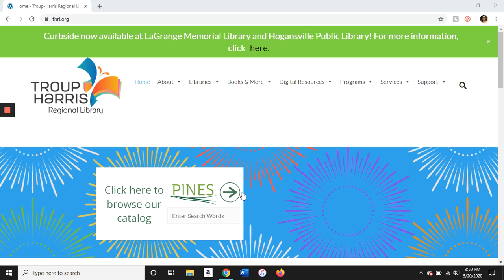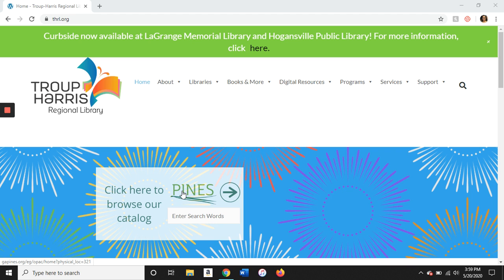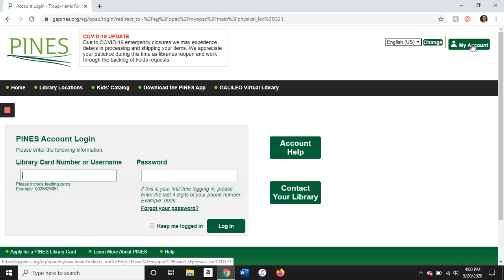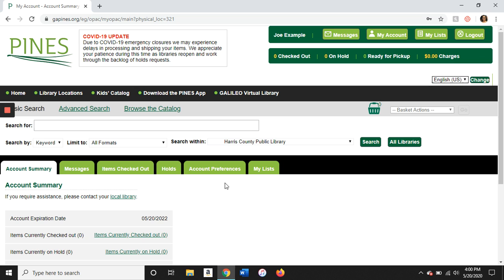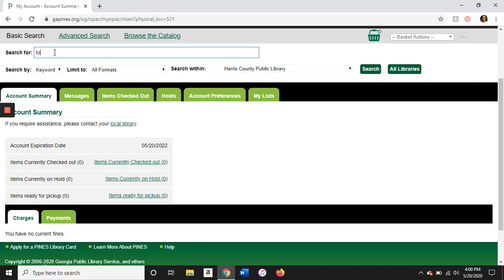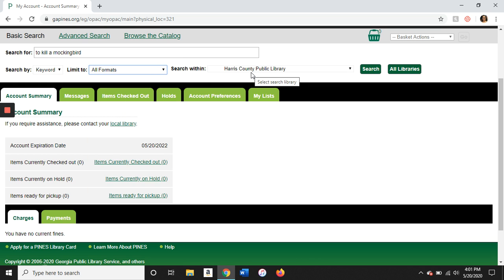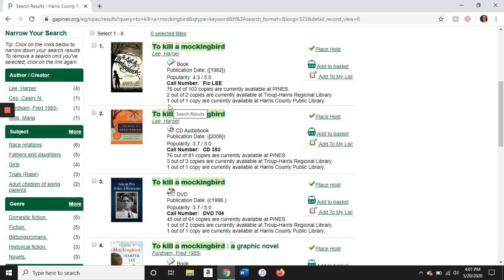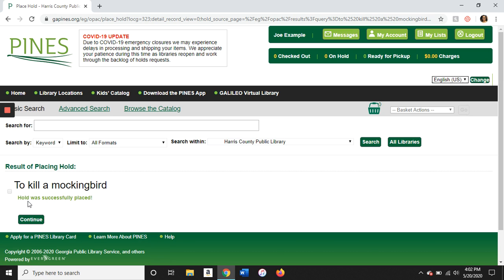Ep. 17: Placing Items on Hold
HCPL Staff Series Episode 17: Using the PINES catalog to place items on hold from the comfort of your own home.
Host: Celeste E.